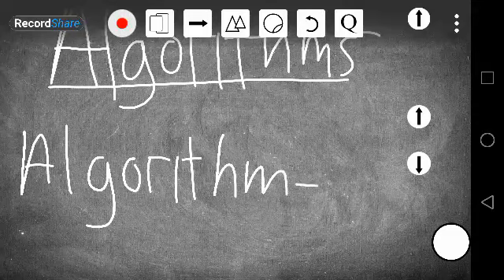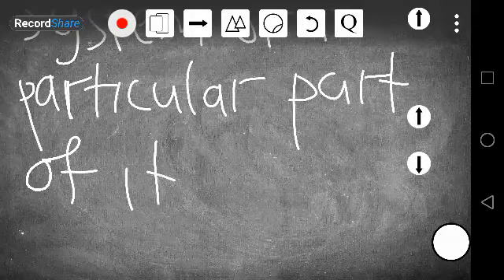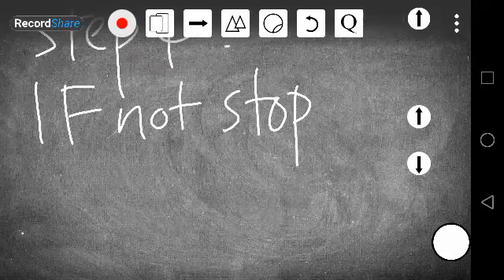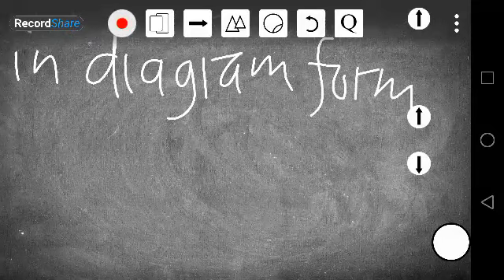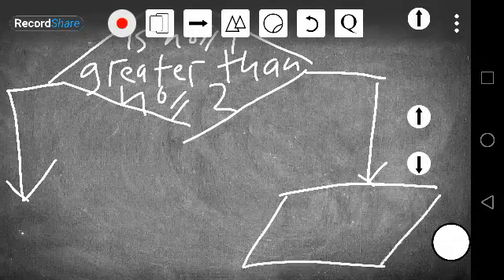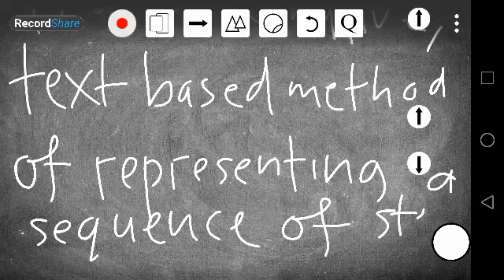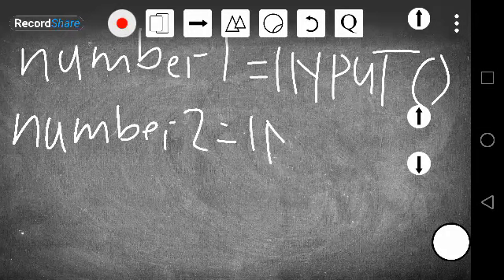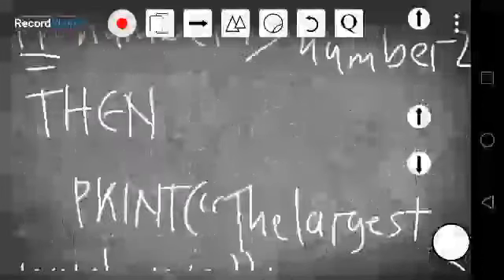algorithms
Designing of Algorithms